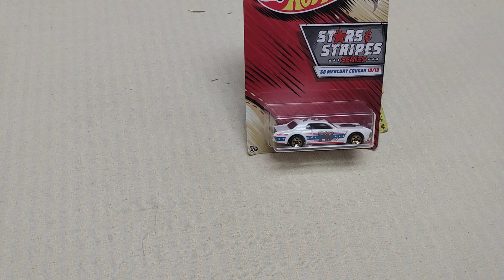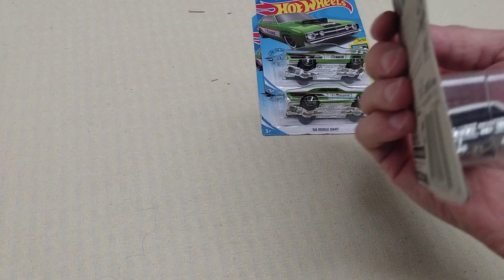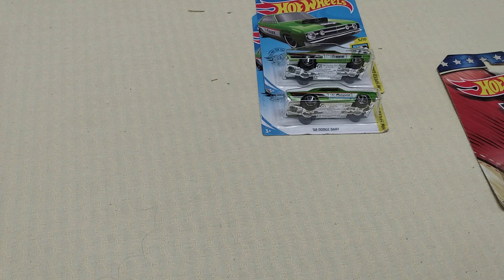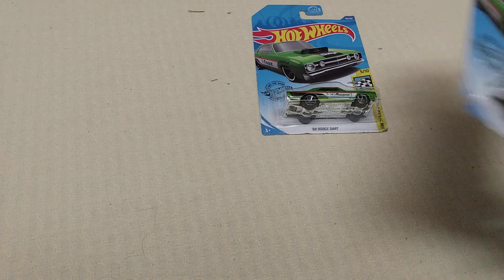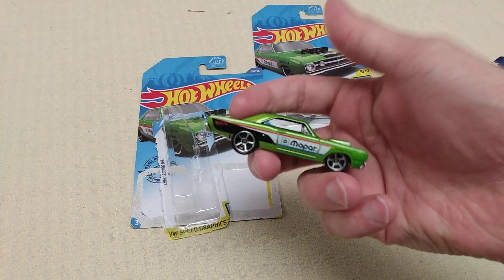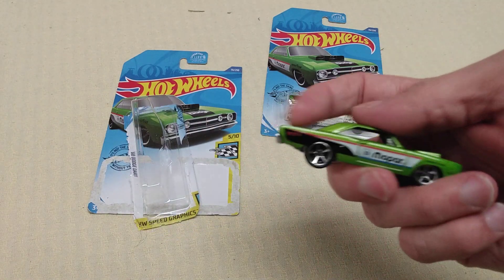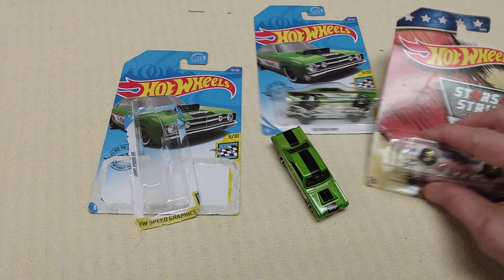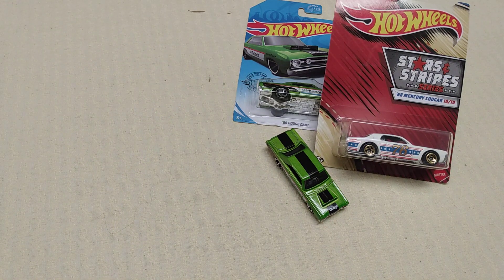post date "12-16-22" Random theme for Friday!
Today theme is Random on Friday !
"Dodge"
1. 2 '68 Dodge Dart "Green"
"Mercury"
1. '68 Mercury Cougar "White"